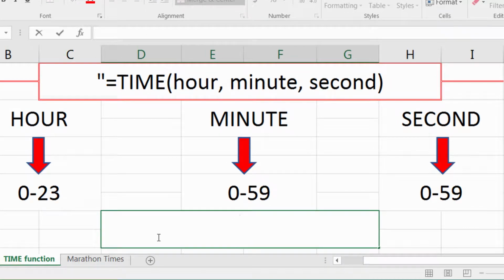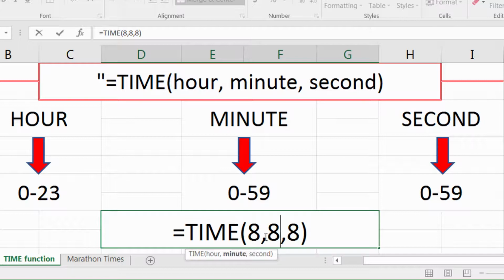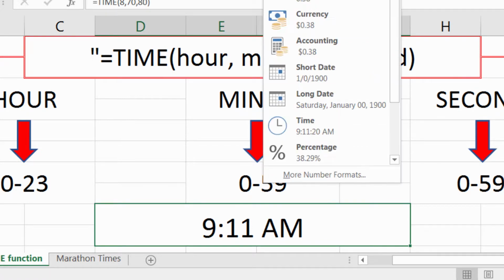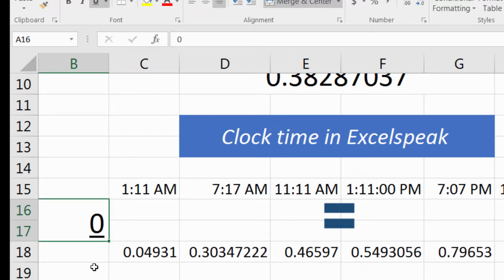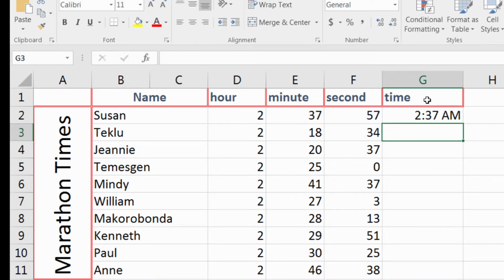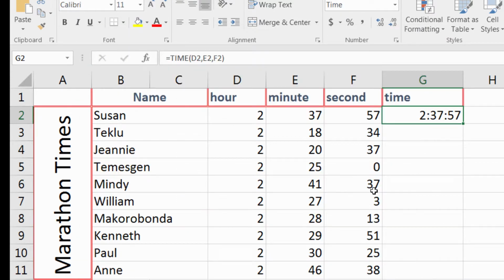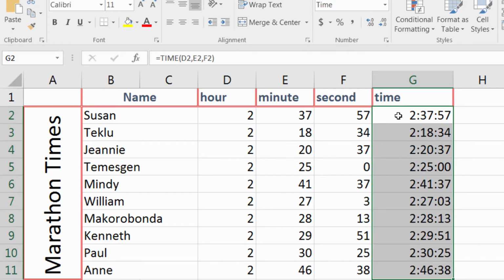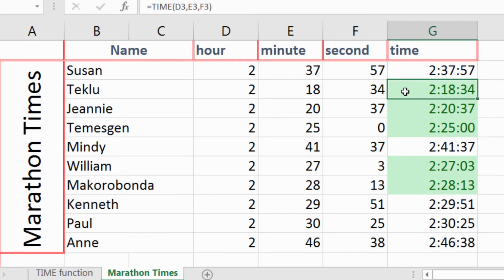How to use TIME function in Excel 2016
This is a great video if you or someone you know needs to learn how to use the TIME function in Excel 2016.